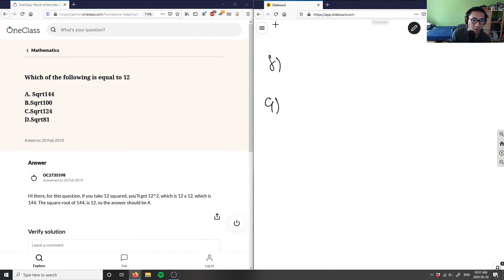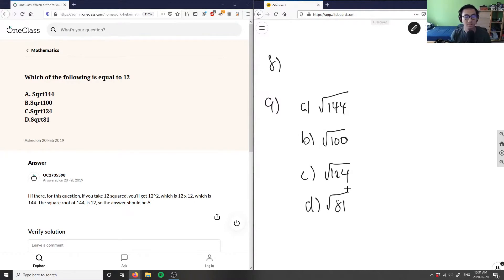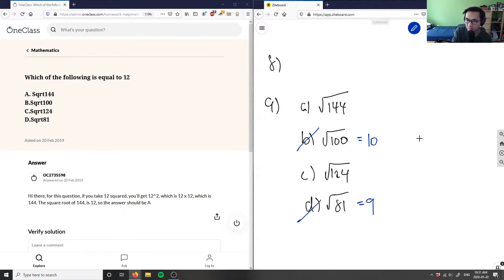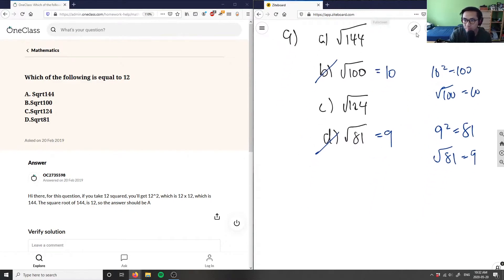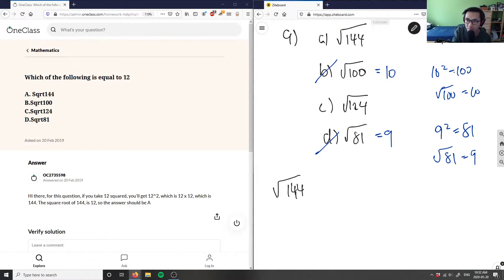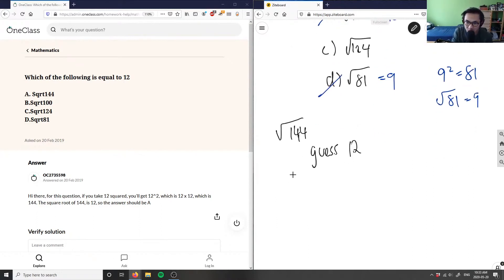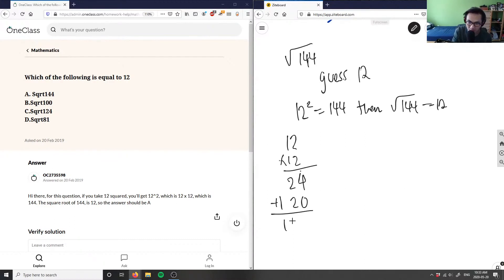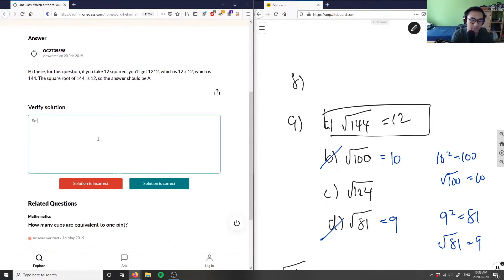which of the following is equal to?